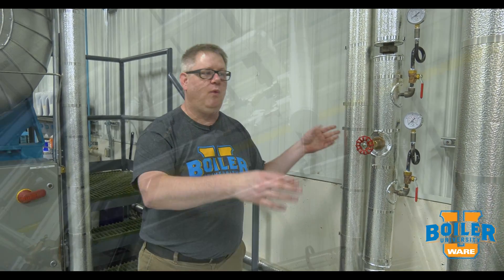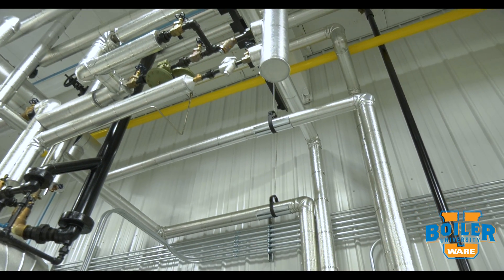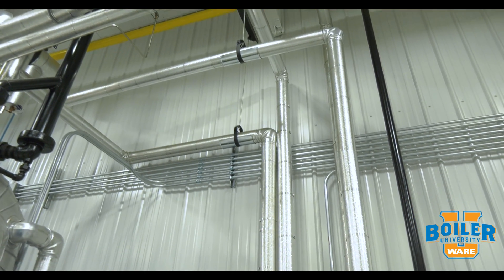Keeping Safe in the Boiler Room with OSHA Required Insulation - Weekly Boiler Tips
Today on Boiler University's Weekly Boiler Tips, watch as Jude talks about complying with OSHA safety requirements for insulation of steam and hot water pipes. You can learn this and more at WARE's Boiler University.

We offer nationwide boiler rental. Get a quote within an hour!

4steamware.com - Purchase clever, steam industry themed t-shirts. All proceeds go to Kosair Charities.